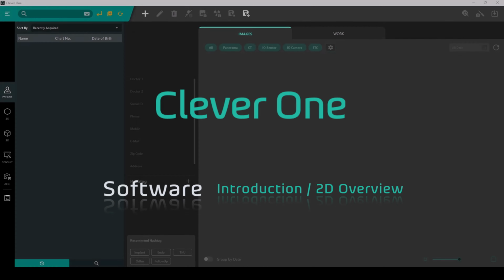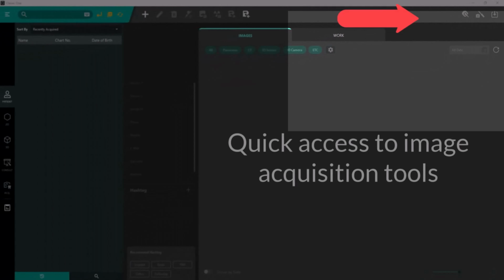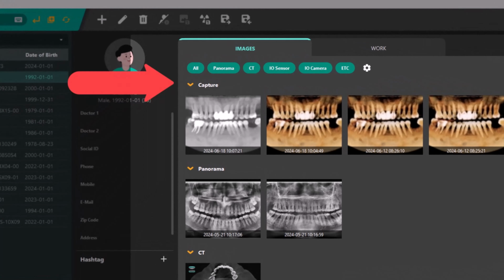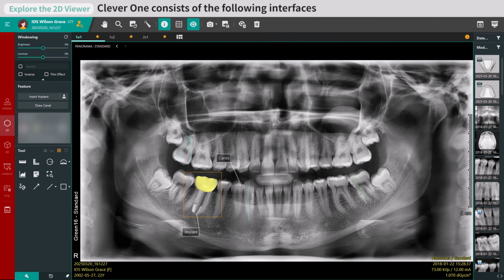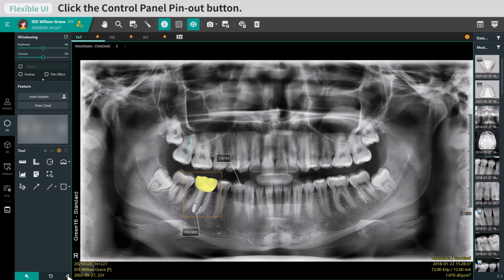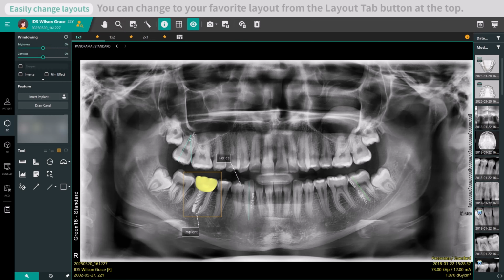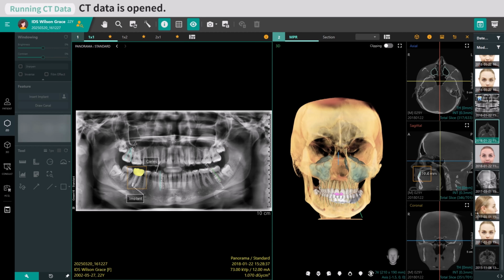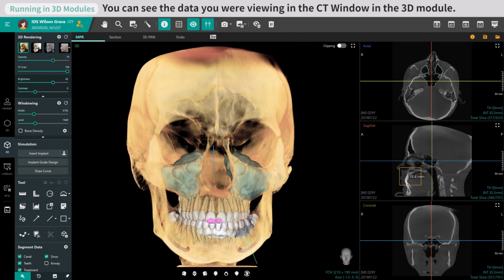Clever One - Introduction and 2D Overview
Tutorial providing an overview of the Clever One software layout to familiarize users with the interface.